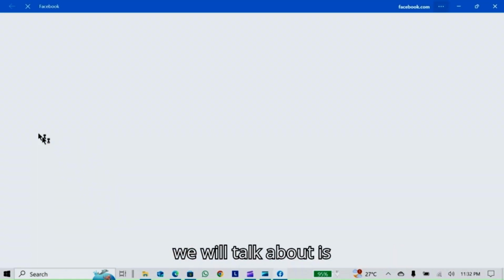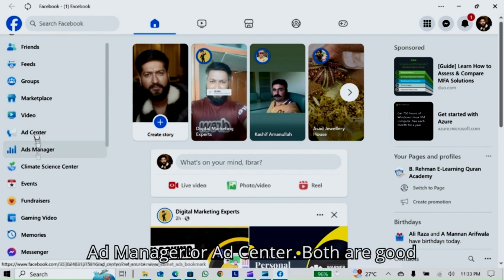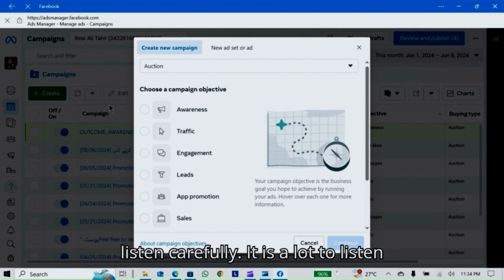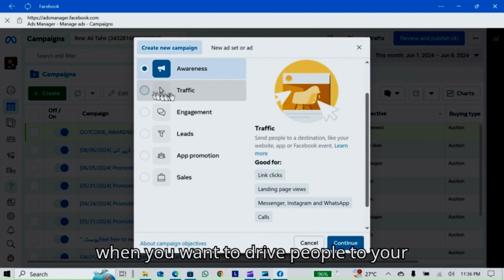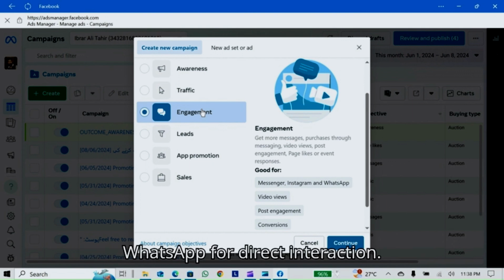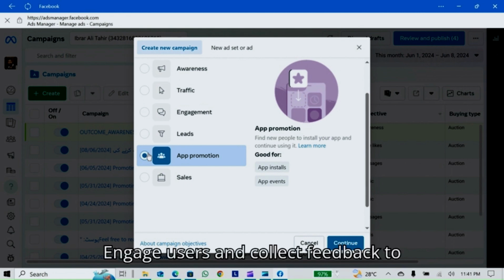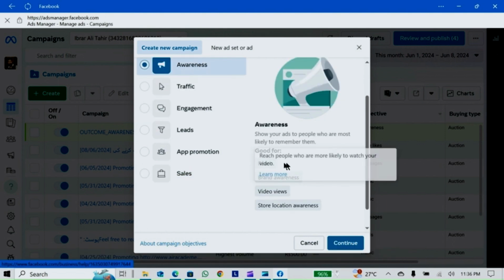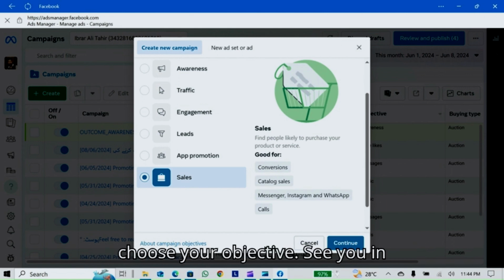Facebook ads ++++ objectives a